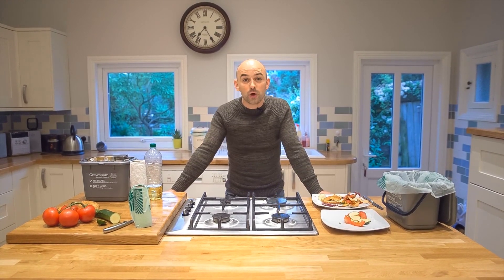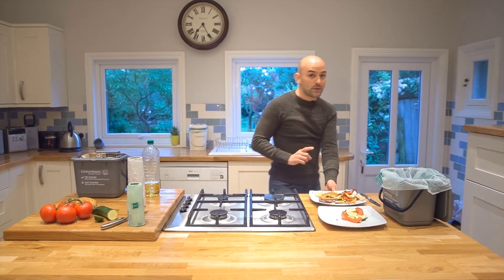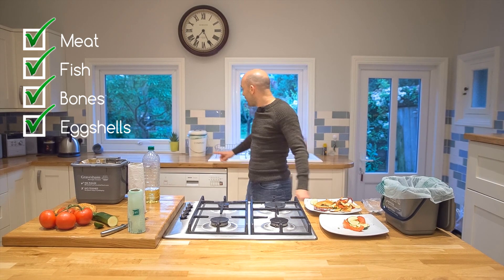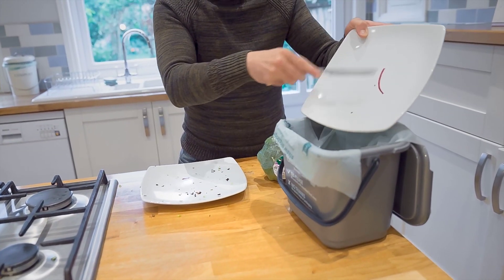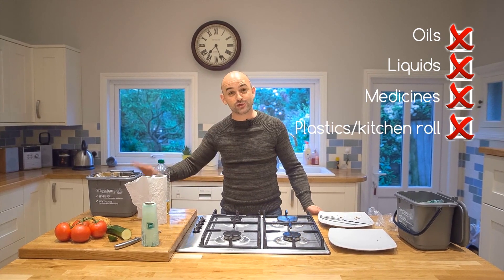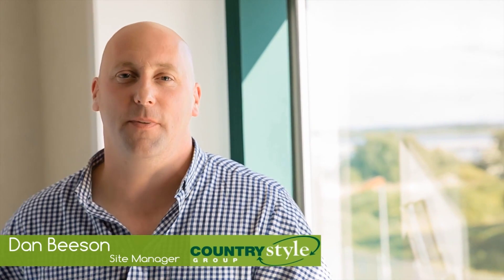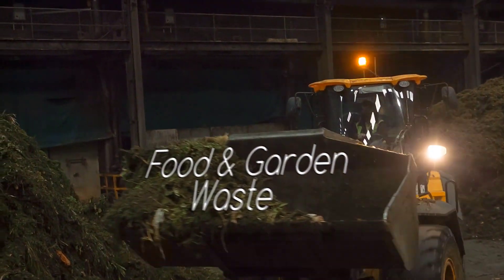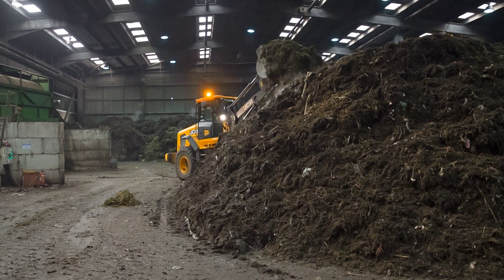Food recycling in Gravesham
Gravesham's new recycling service starts this month (June 2014). This video explains how to recycle your food waste and what happens to it after it's left your house.